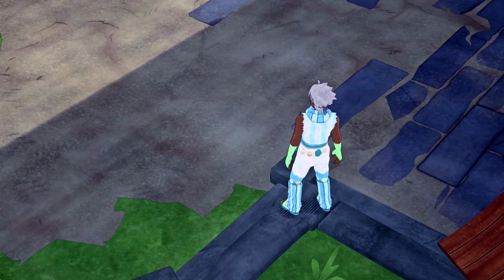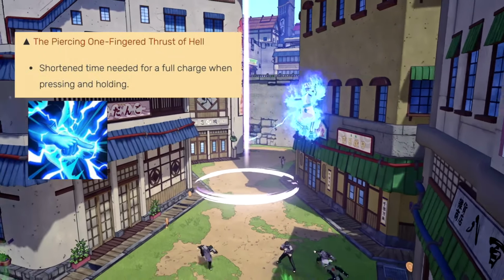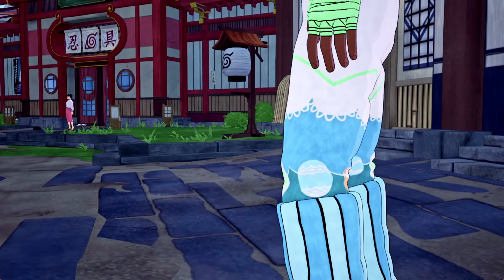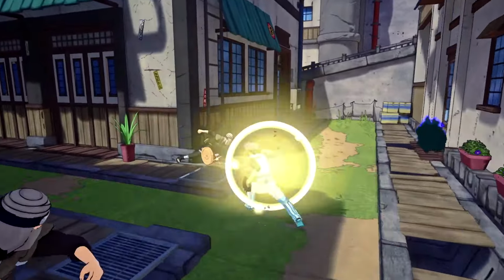This NEW Buffed Ninjutsu In Shinobi Striker Is So Clean!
The NEW buffed One Finger Thrust might be meta now!